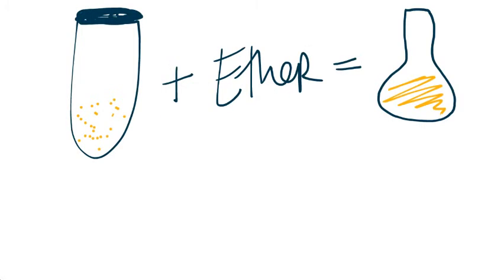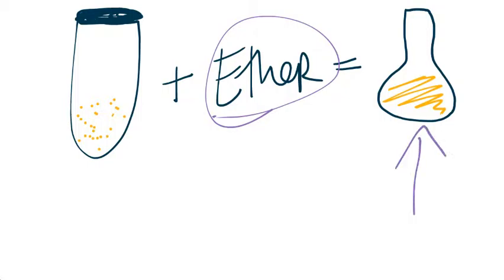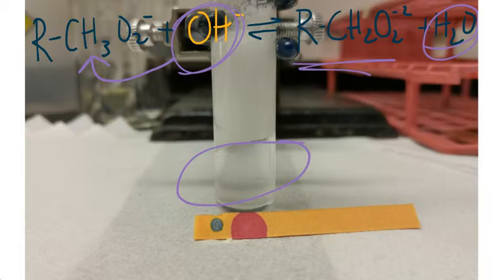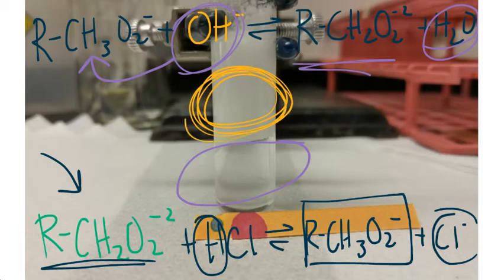Extraction- organic chemistry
Organic Chemistry: extraction of unknown compounds